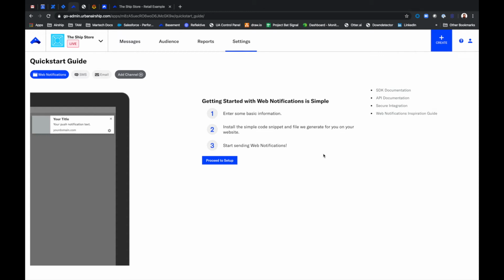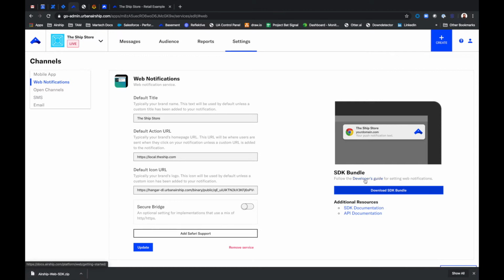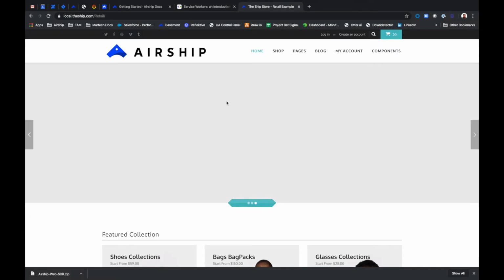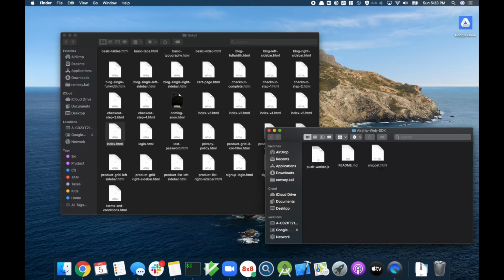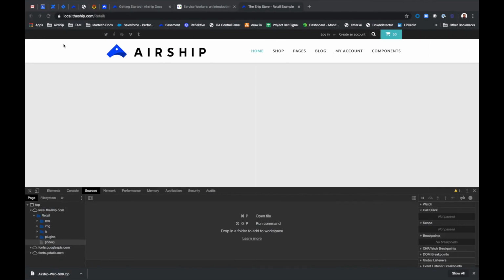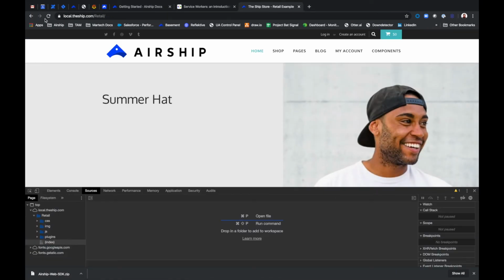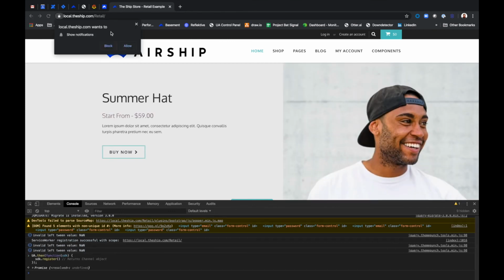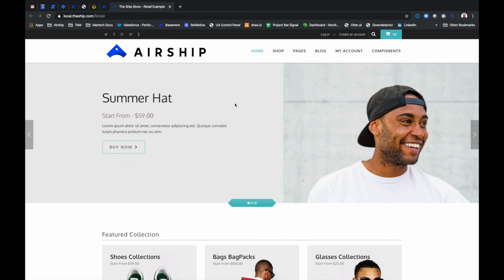How to Set Up Airship Web Notifications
Learn how easy it is to implement Airship Web Notifications.